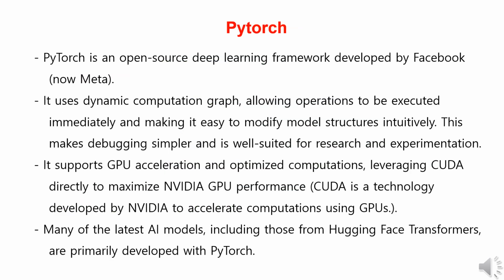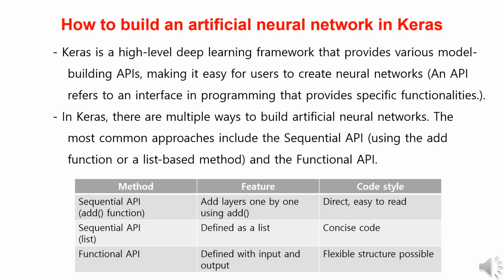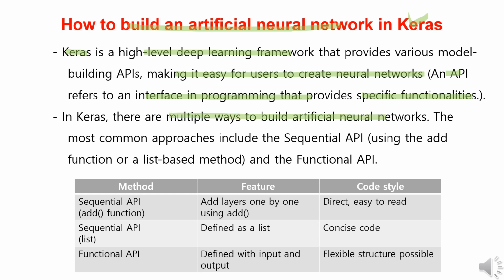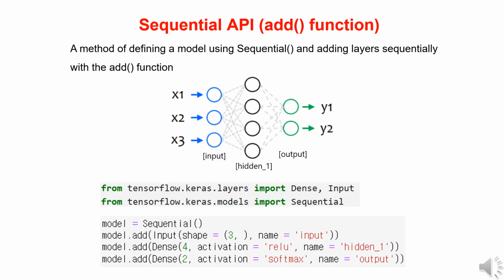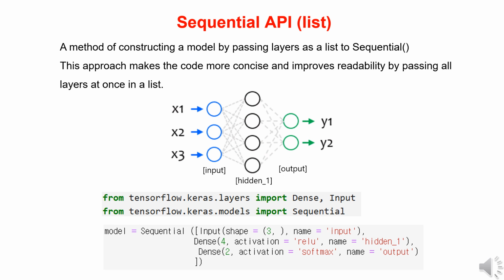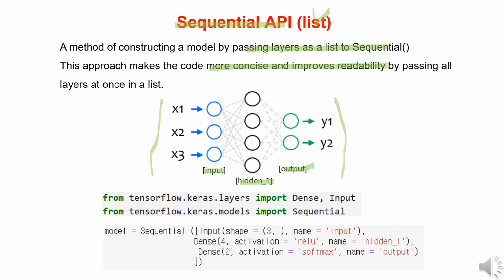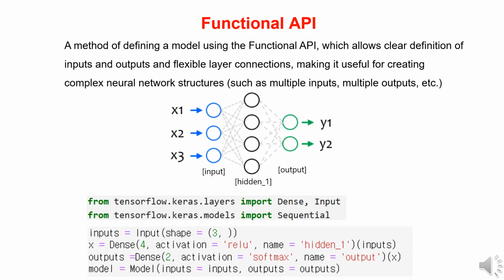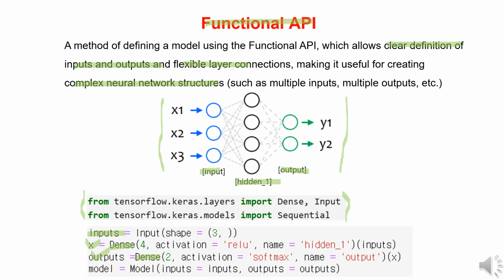TensorFlow vs. PyTorch (Building artificial neural networks with Keras)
We'll compare TensorFlow and PyTorch, and explore how to build neural networks using Keras.